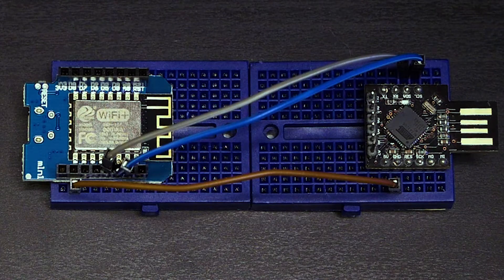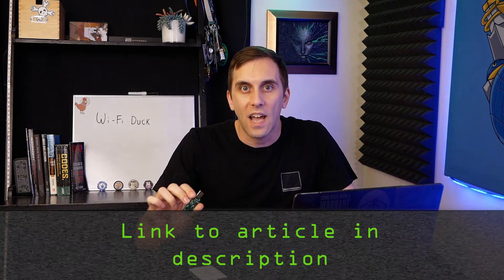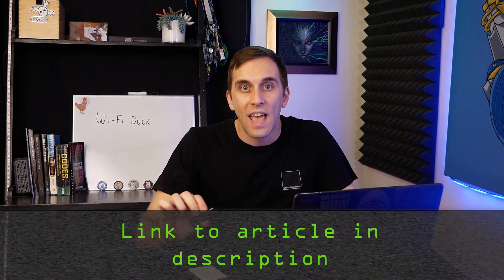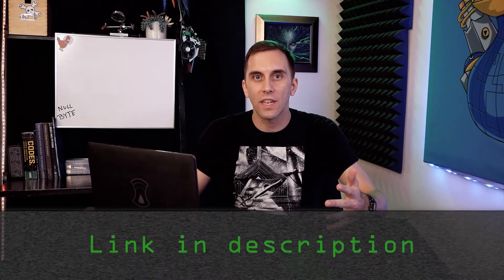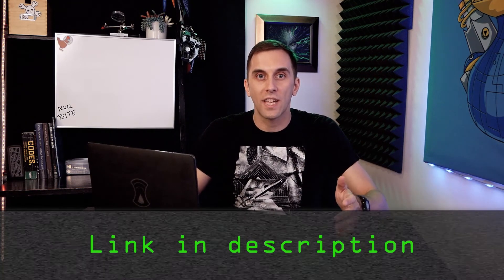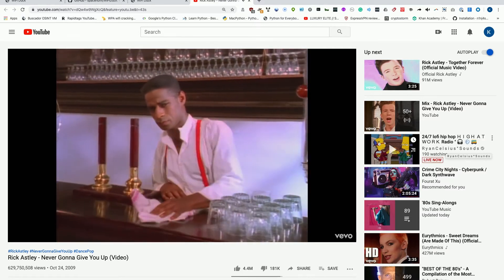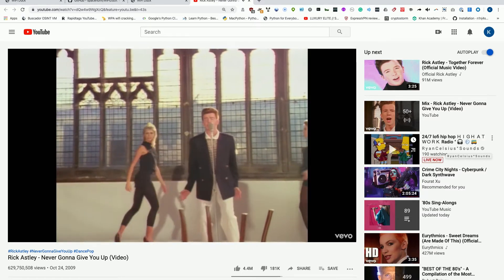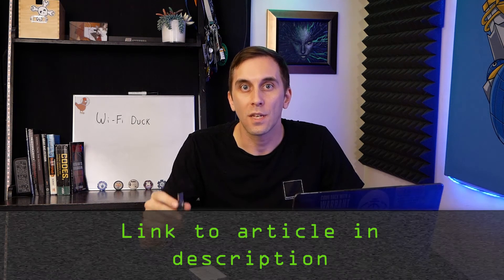How Hackers Can Send Payloads to Computers Over Wi-Fi with the WiFi Duck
WiFi Duck Is Better Than the USB Rubber Ducky

The WiFi Duck is a portable plug-in device that can be connected to any computer. Then, from your smartphone or another device, you can run payloads and commands from it over Wi-Fi, and you can even write scripts on the fly to perform actions on the computer. This makes it more versatile than the USB Rubber Ducky. On this episode of Cyber Weapons Lab, you'll see how one gets made using an ESP8266 microcontroller and an ATmega32U4.

To learn more, check out the article by Retia on Null Byte

DSTIKE WiFi Duck

Pro Micro ATmega32U4
Arduino Leonard ATmega32U4

D1 Mini ESP8266
D1 Mini ESP8285
NodeMCU ESP8266
NodeMCU ESP8285

Jumper wires
Micro-USB data cable
NeoPixels (optional)